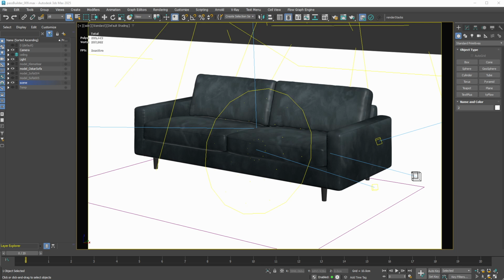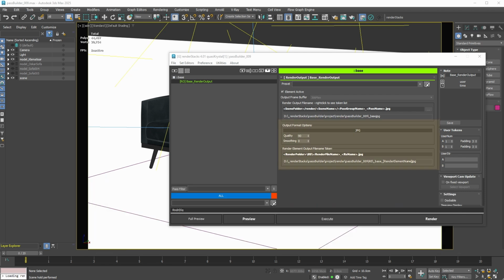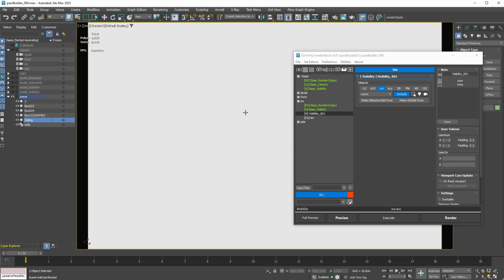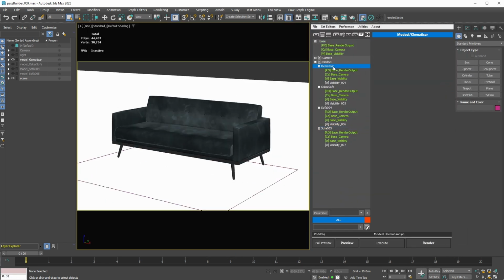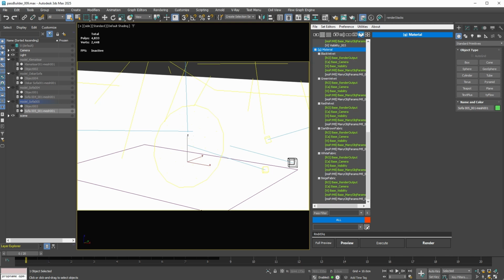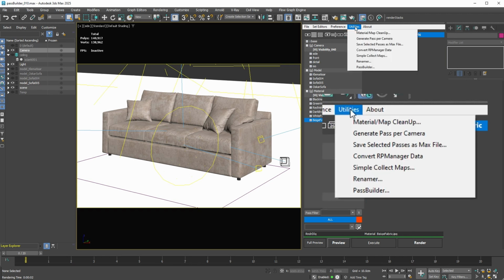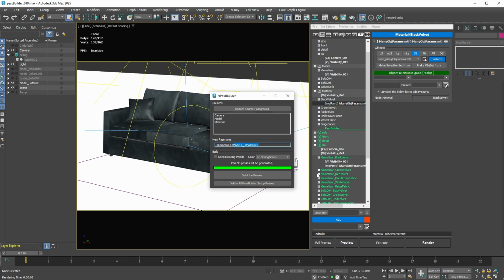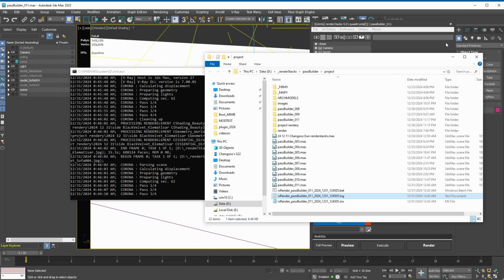rsPassBuilder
This powerful tool allows you to create passes by combining setups from source pass groups.

With just one click, you can effortlessly generate hundreds of setup combinations.

Note: This feature is only available in the commercial version.